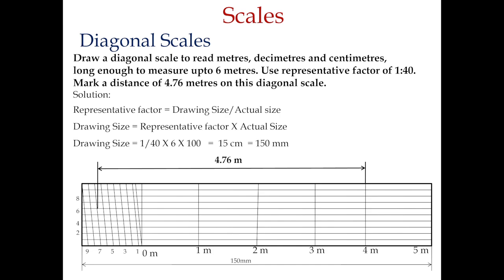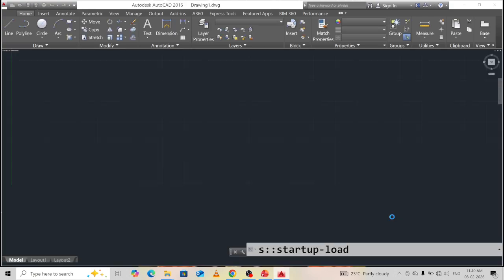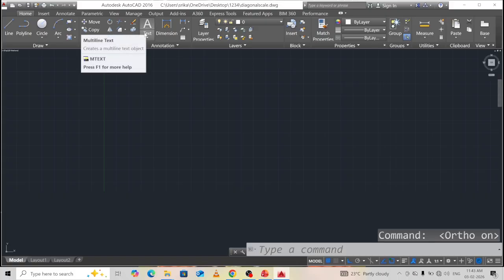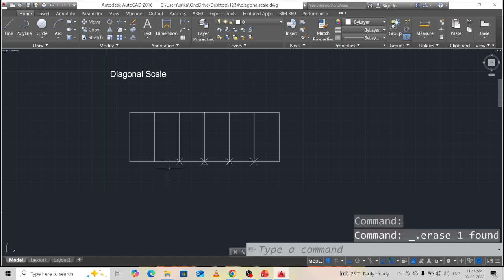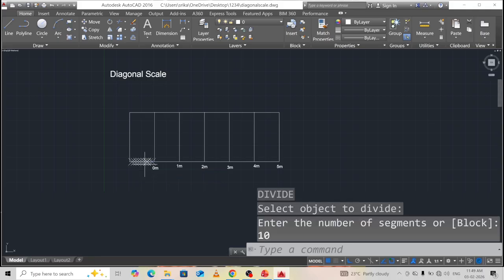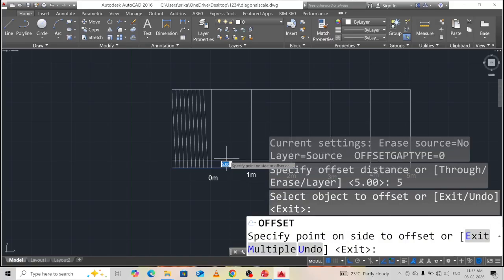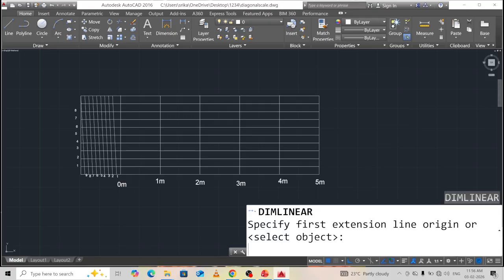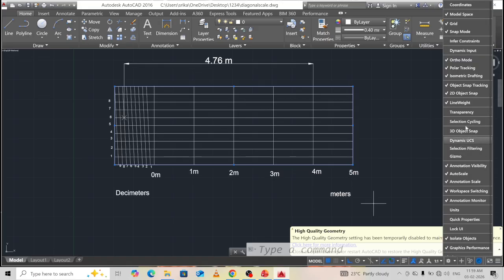Diagonal Scale in AutoCad || Scales in AutoCAD